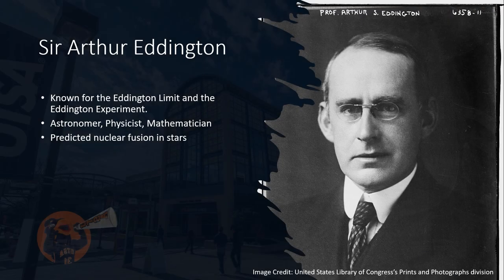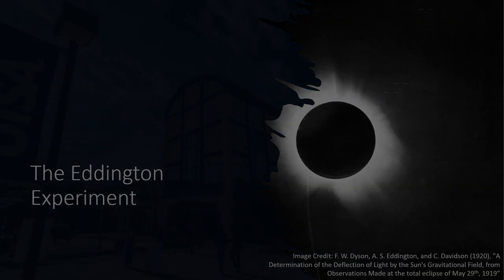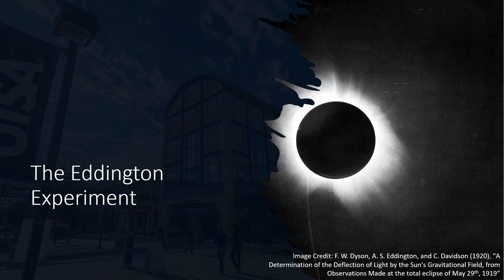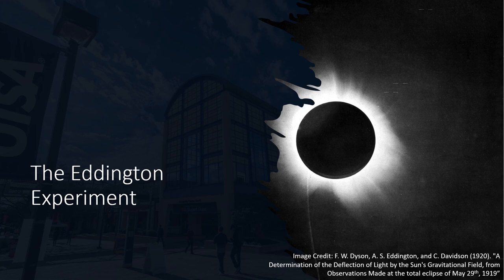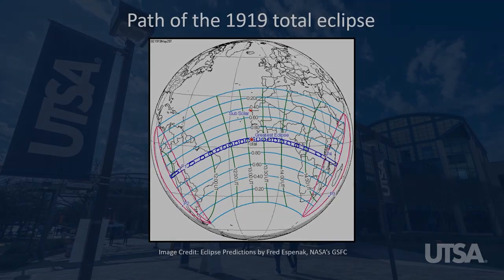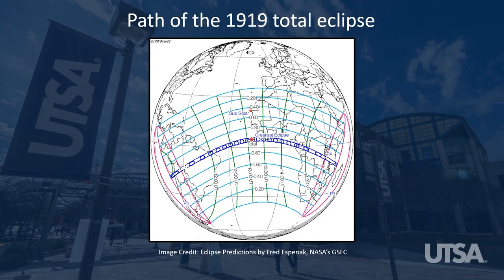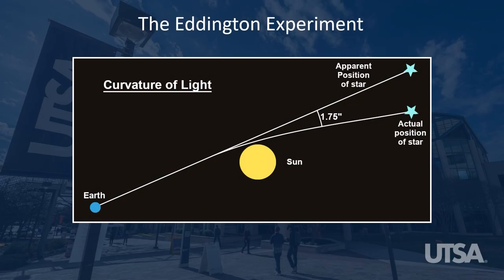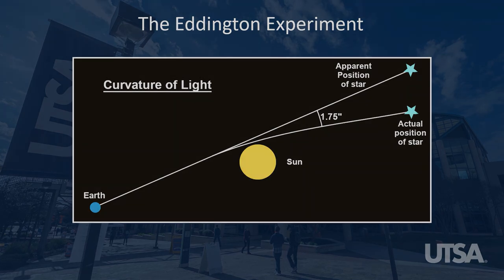Eddington Eclipse Experiment - English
Arthur Eddington used the Total Solar Eclipse of 1919 to test Einstein's theory of General Relativity, published in 1915 - find out more here